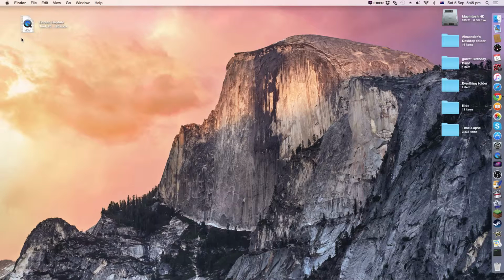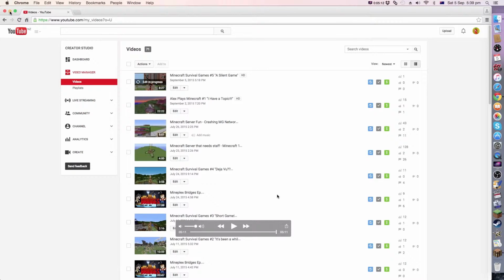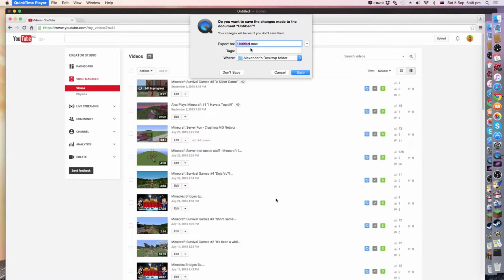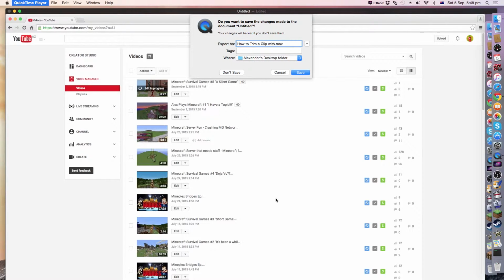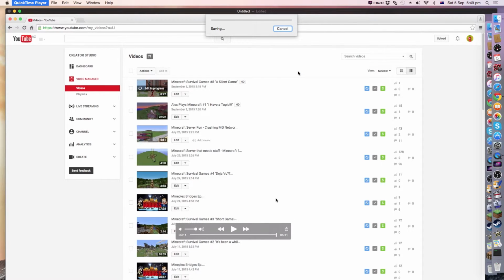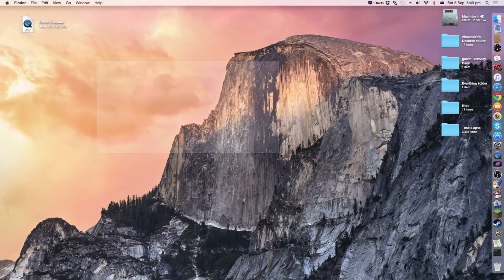How to Trim a Video Clip with Quicktime Player on a Mac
Hey guys, whats up, this is Alex here today with another editing tutorial. This time its how to trim a video clip with Quicktime Player. This comes free with every Mac and is already built into your computer. Just worth mentioning if you using a Mac like me. AWESOME!!!

Thankyou